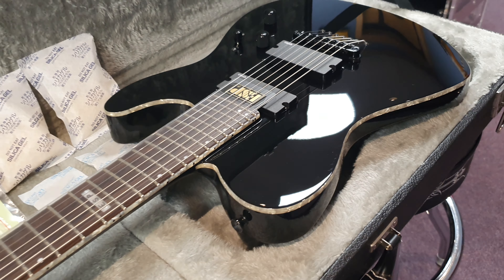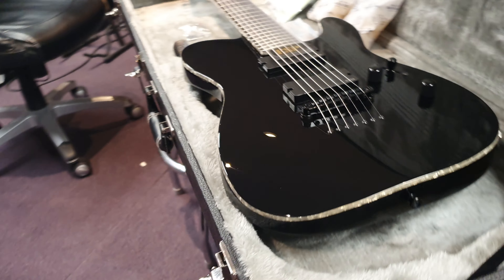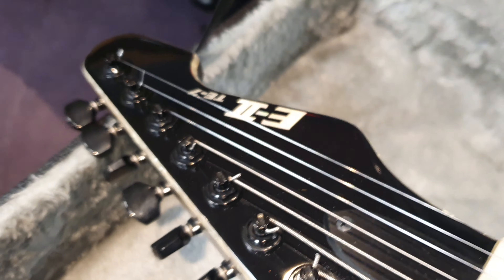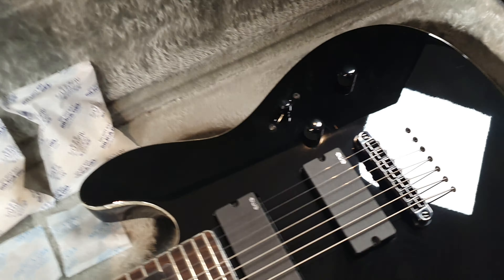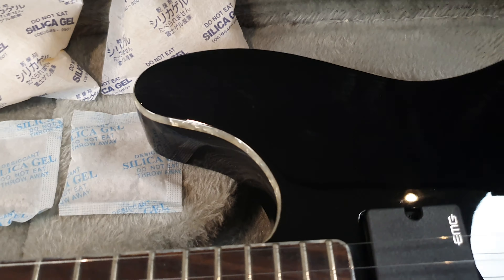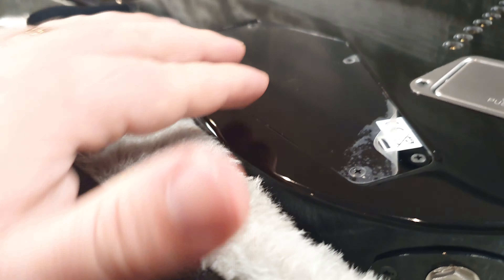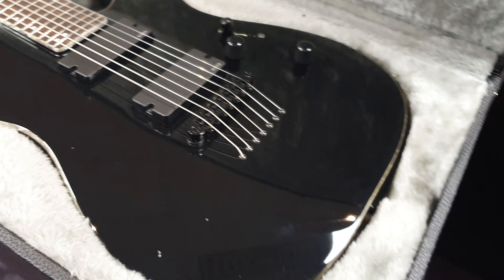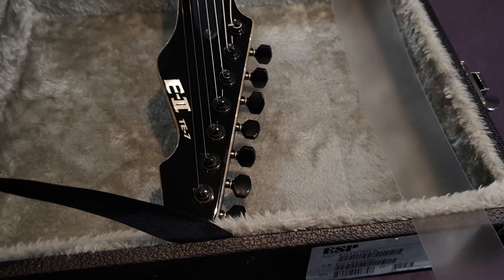ESP 7 String TE7 Telecaster EII Guitar - Up Close Video Review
ESP 7 String TE7 Telecaster EII Guitar - Up Close Video Review at Essex Recording Studios